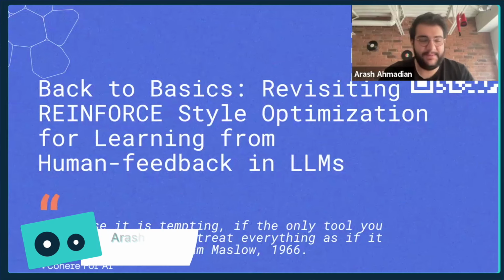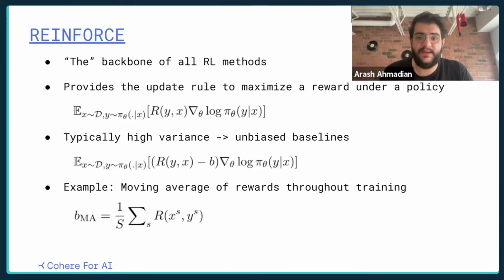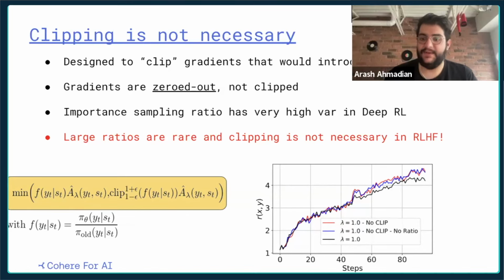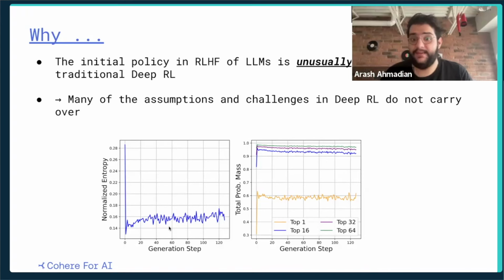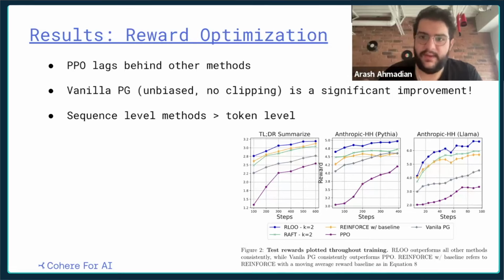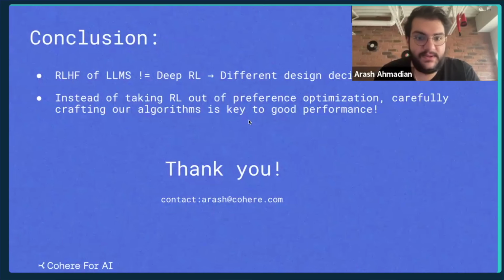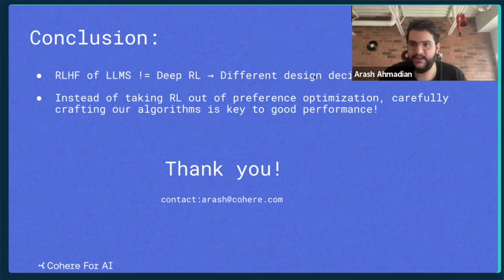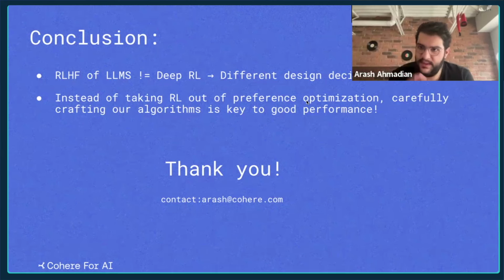RLOO: A Cost-Efficient Optimization for Learning from Human Feedback in LLMs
ChatGPT undoubtedly turned the AI industry upside-down, making AI technology mainstream. A key component behind ChatGPT's high performance is Reinforcement Learning from Human Feedback (RLHF).

RLHF is essential for aligning AI and enhancing the performance of modern large language models (LLMs). The Proximal Policy Optimization (PPO) algorithm, commonly used for RLHF, is acknowledged by the AI community as the standard method for the Reinforcement Learning aspect of Learning from Human Feedback. The problem is that PPO requires high computational resources and sensitive hyperparameter tuning.

Researchers from Cohere for AI have introduced RLOO (REINFORCE Leave One-Out), a new optimization method for Learning from Human Feedback in LLMs, which is more cost-effective and accessible for the dev community.Watch the lecture by Arash Ahmadian, a Research Scientist at Cohere for AI, who shared technical details of RLOO with the @BuzzRobot community.

Timestamps:
0:00 Introduction
0:33 Background on RLHF (Reinforcement learning from Human Feedback)
5:45 Back to basics: REINFORCE
8:44 From PPO (Proximal Policy Optimization) to REINFORCE
23:27 Results of the new optimization method, RLOO
32:35 Conclusions
34:05 Q&A